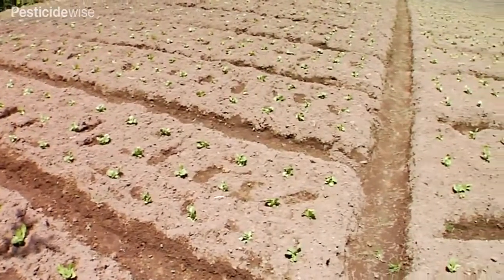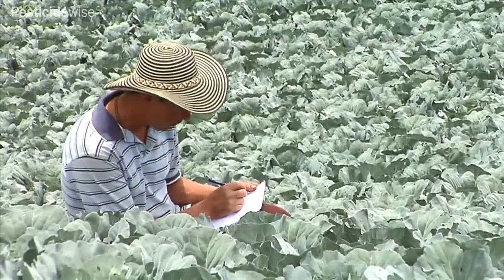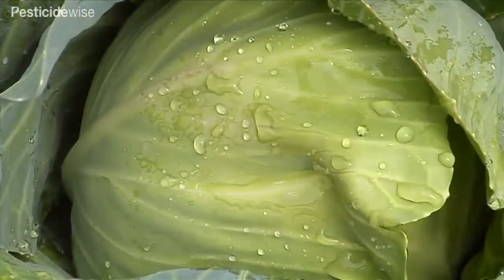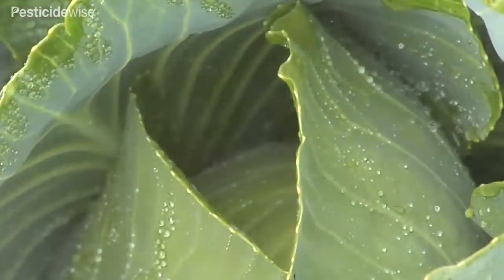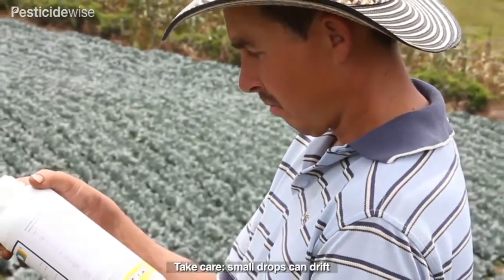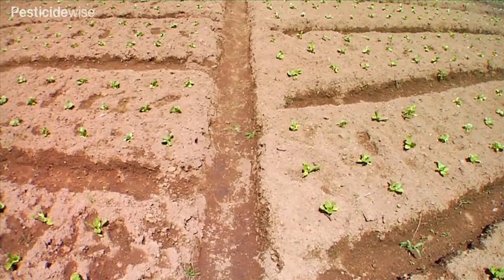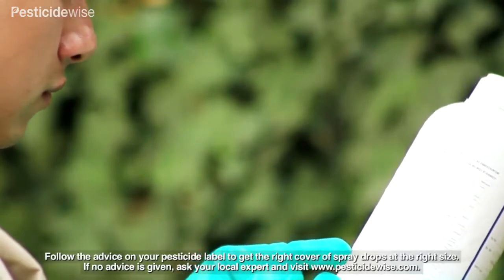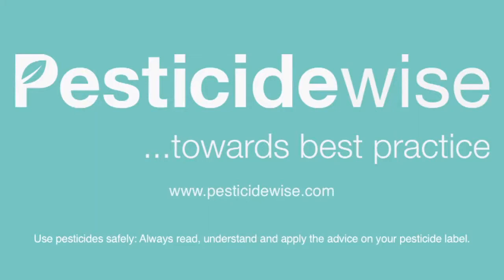Knapsack spraying cabbage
This video offers hints for better cabbage spraying and follows on from our video on spraying pesticides downwards.